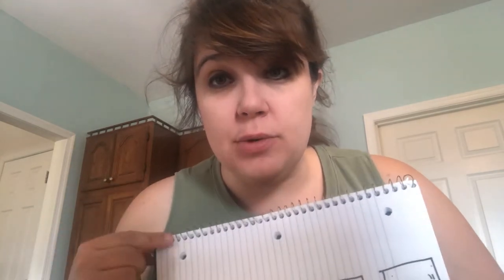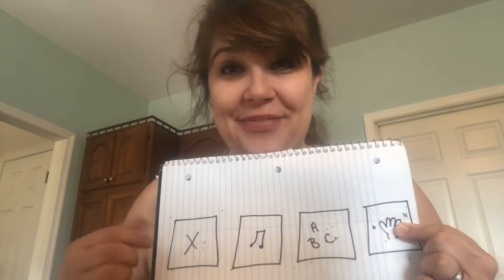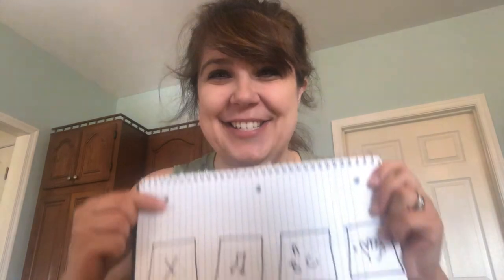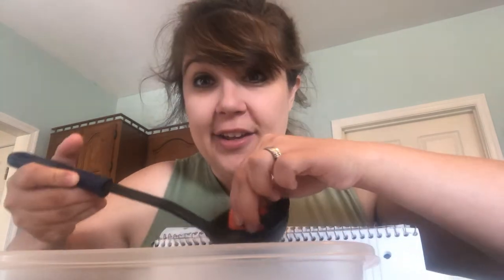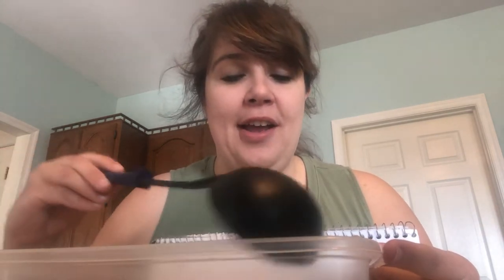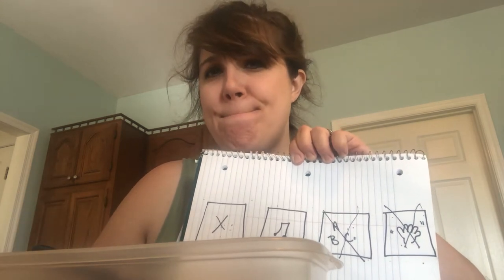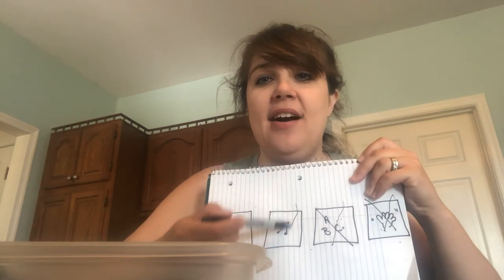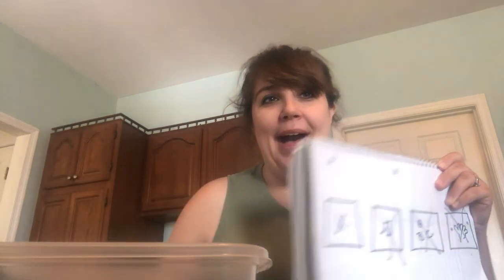July 6, 2020